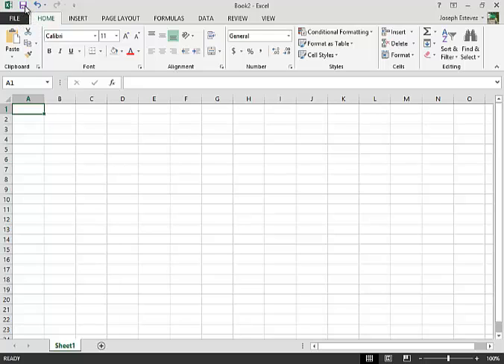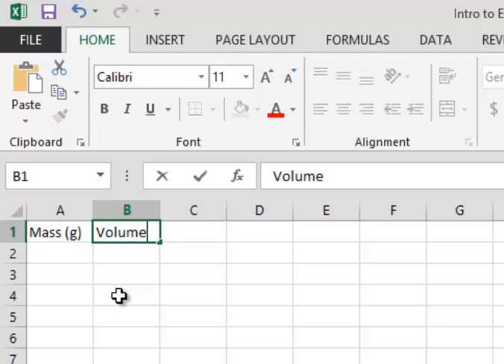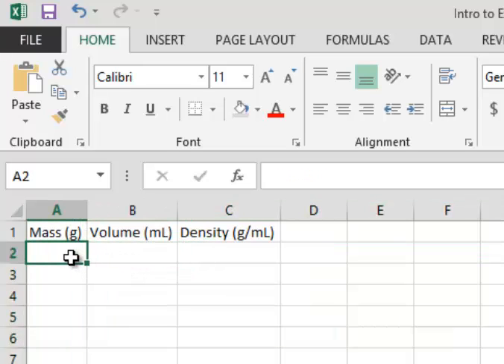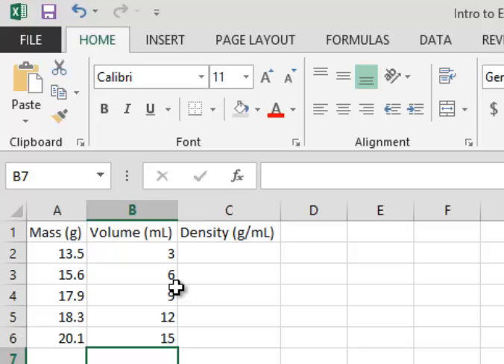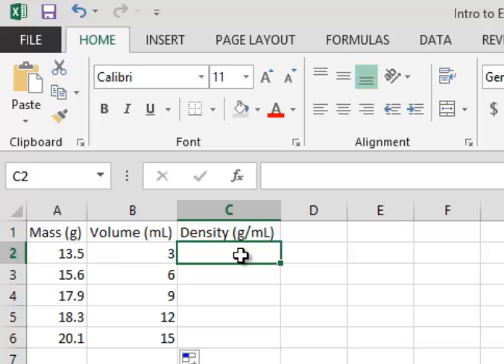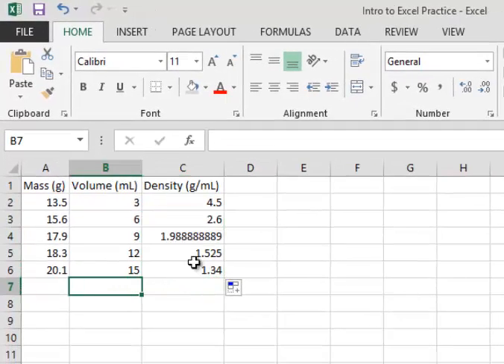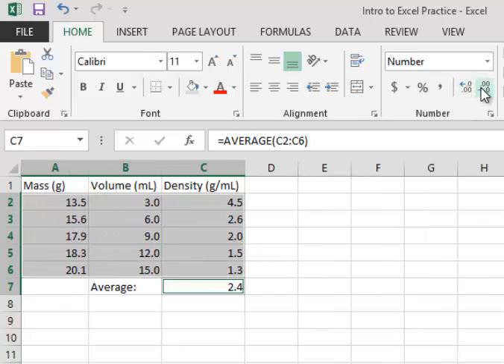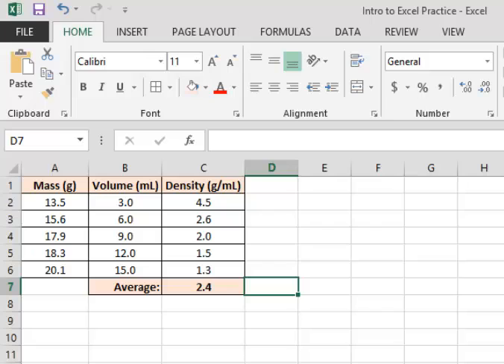Constructing Tables in MS Excel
This is a quick tutorial on how to create a basic excel spreadsheet and use it to perform simple calculations